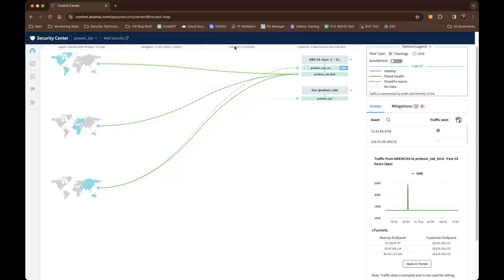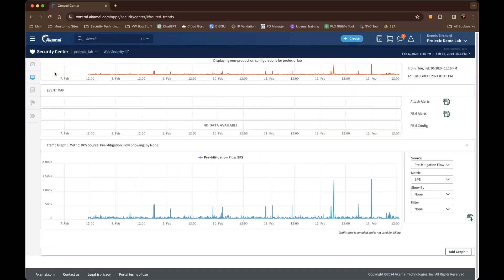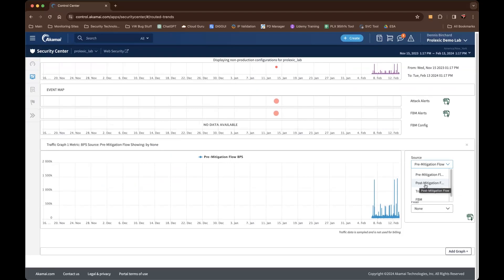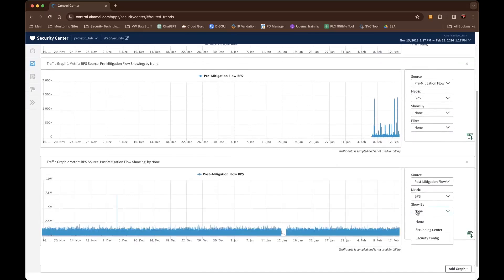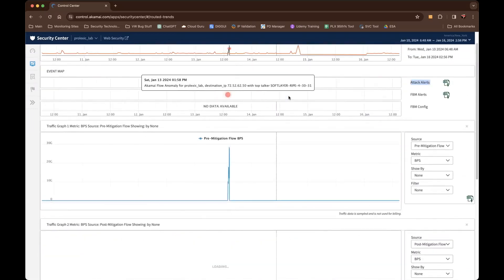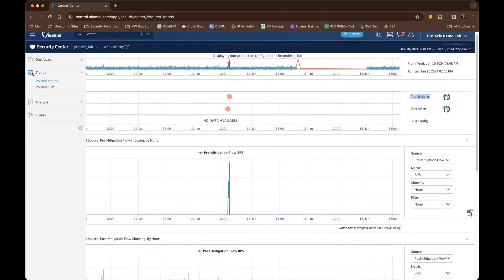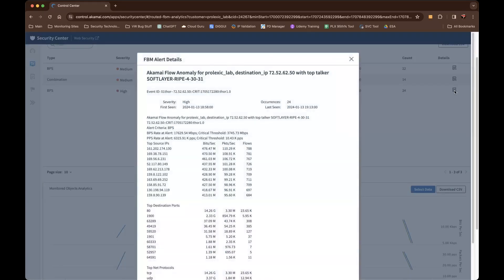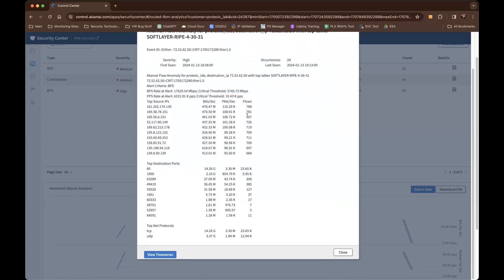Prolexic: How can I view analytics in ACC?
Take a deep dive into the reporting and analytics dashboards within Prolexic from Akamai's Principal Lead Enterprise Security Architect Dennis Birchard.